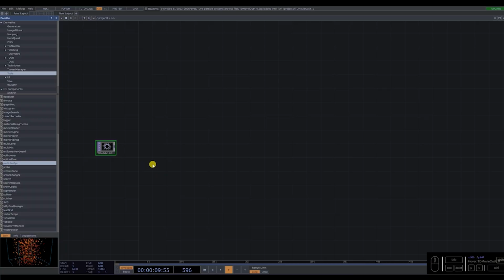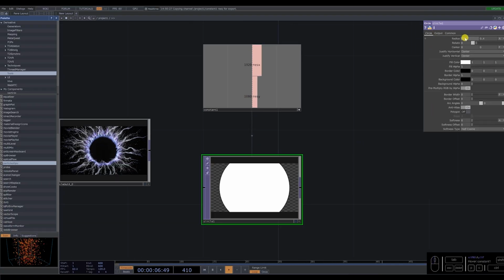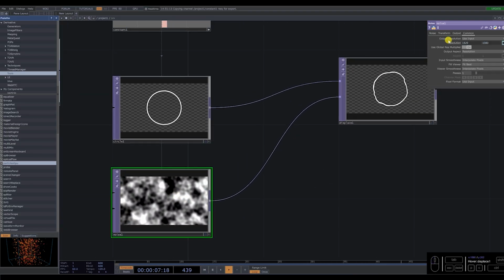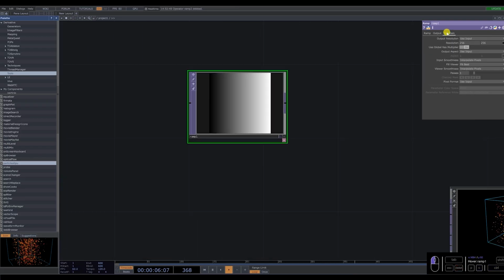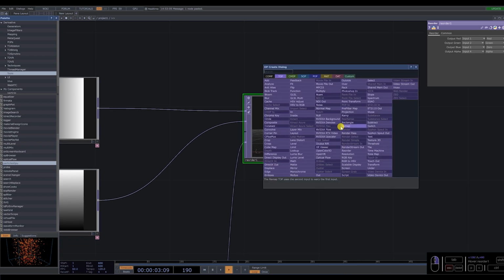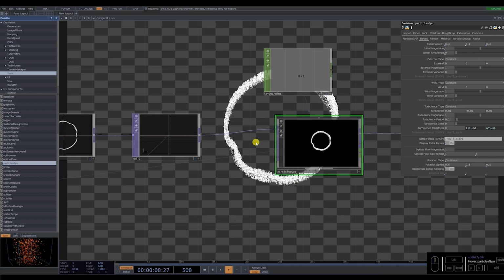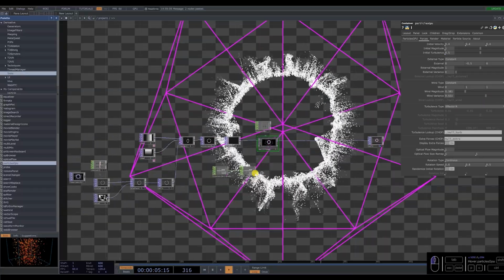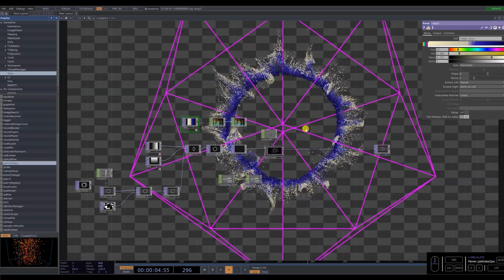TOUCHDESIGNER- FREE-TUTORAIL-ParticleGpu-2025 version#td